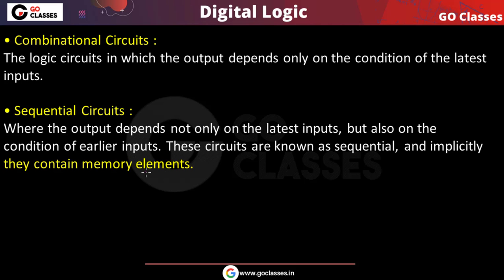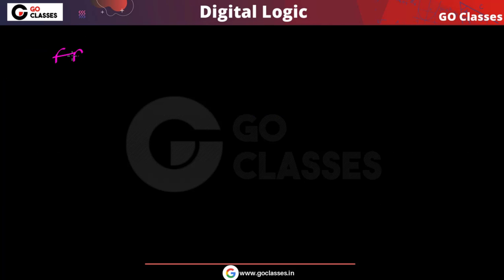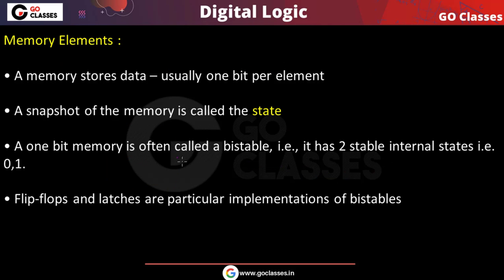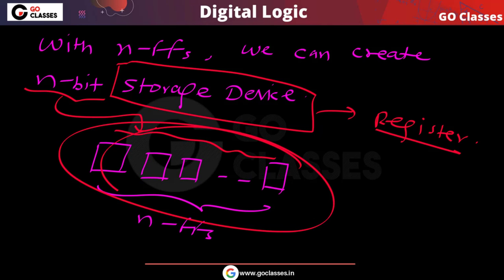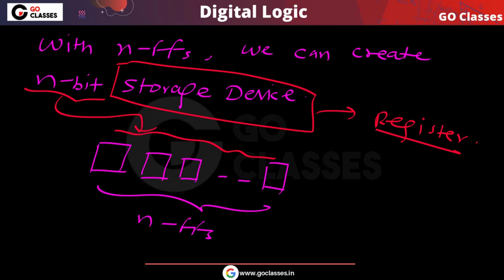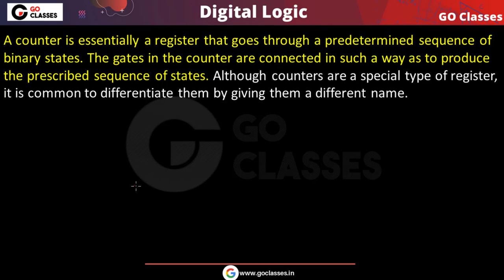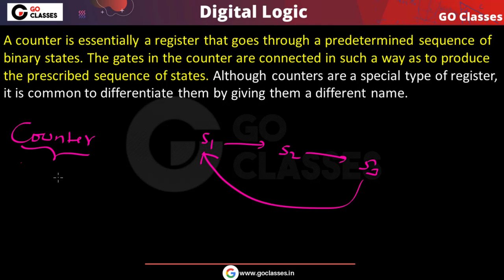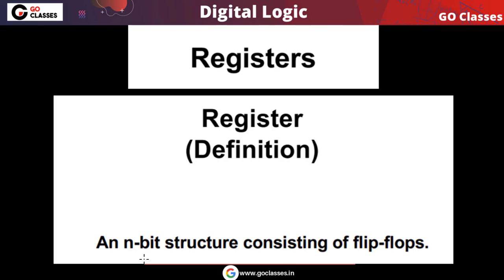Introduction to Registers and Counters | Sequential Circuits | Digital Logic Design | DLD